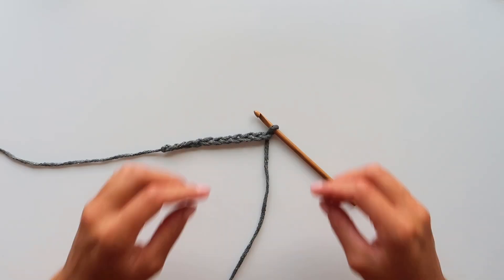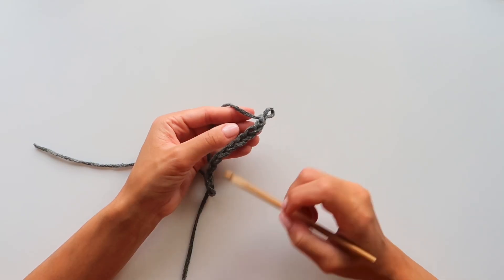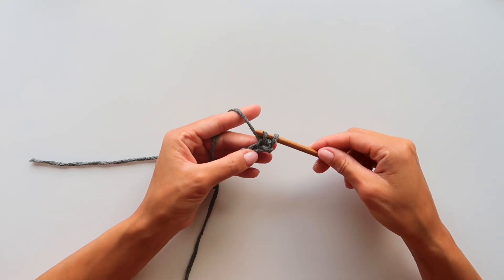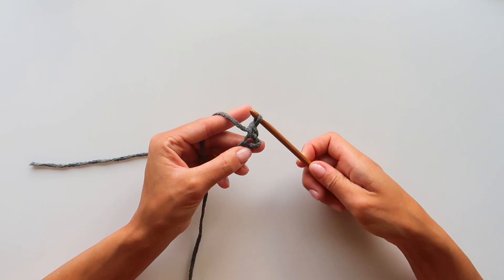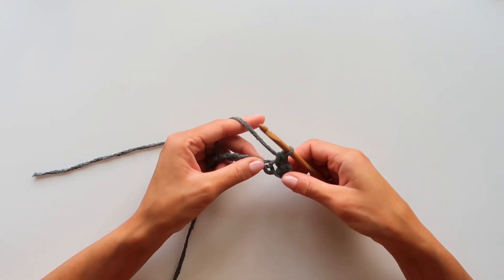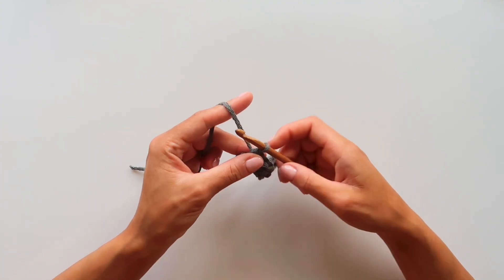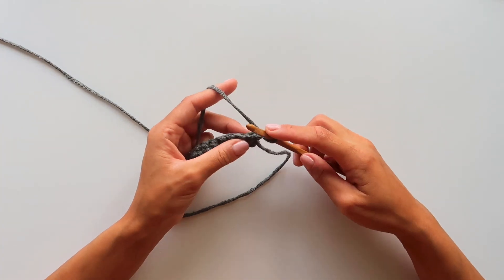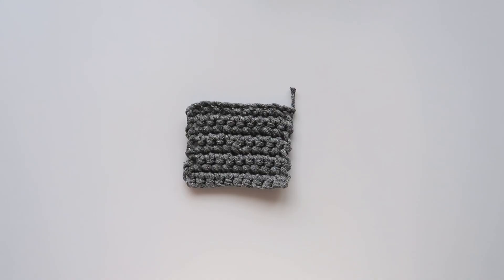How to make Single Crochet | Hur du virkar fasta maskor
Learn how to make Single Crochet.

Lär dig virka fasta maskor.